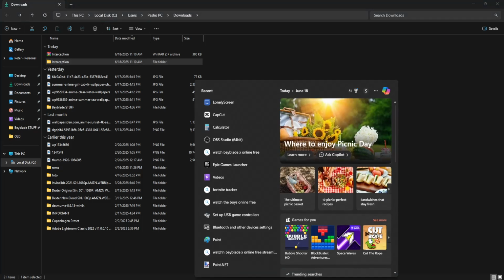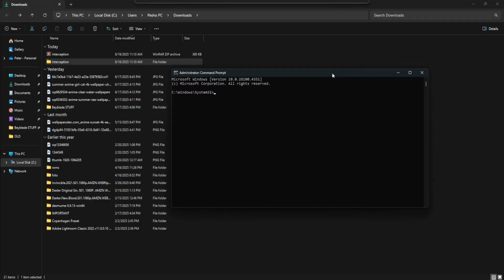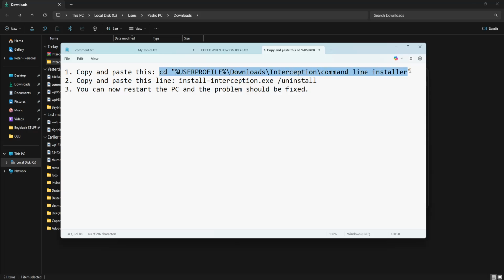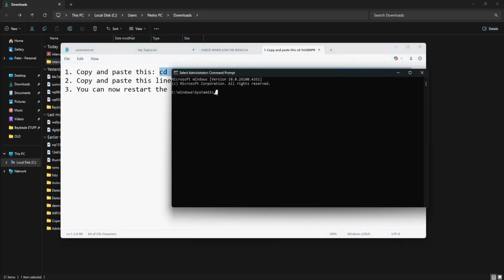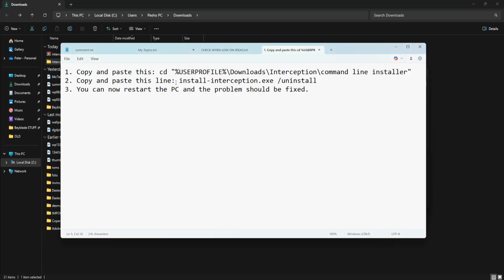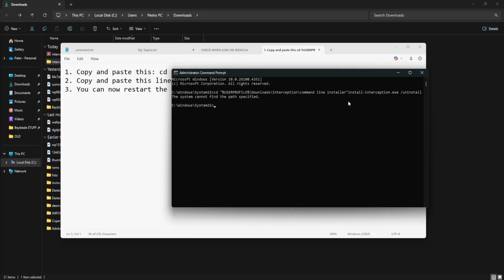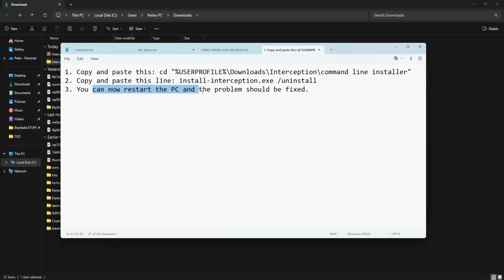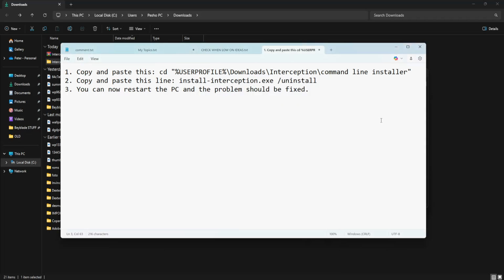How To Fix Please Close Interception Before Starting The Game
In this video I show you how to fix Please close interception before starting the game. If you get the "close interception" error when trying to play Rust, Fortnite, Apex EAC then this is the tutorial for you.